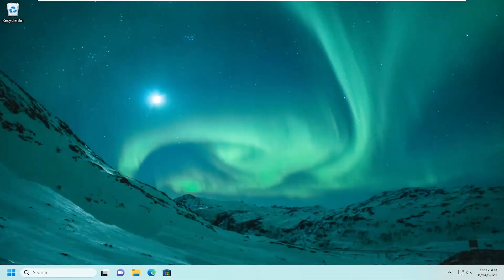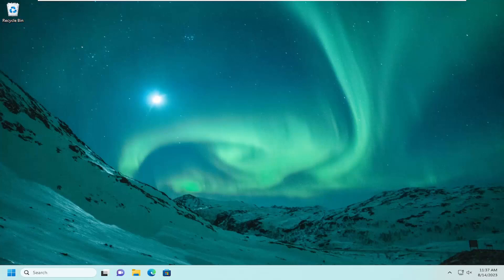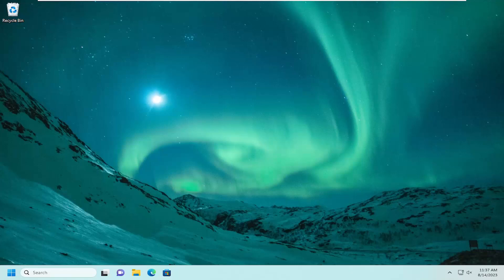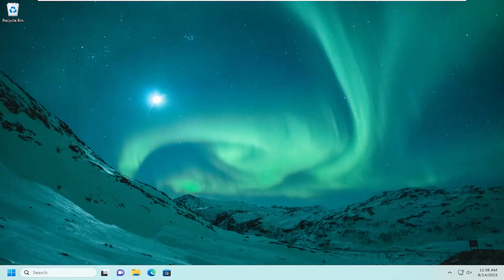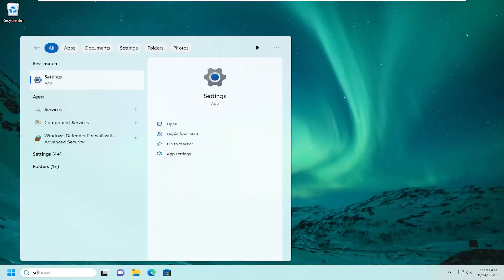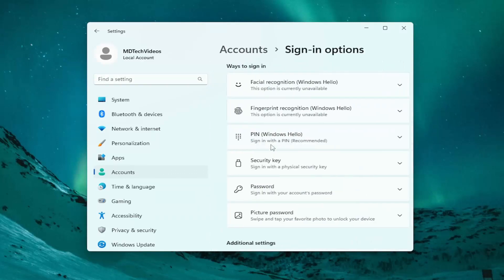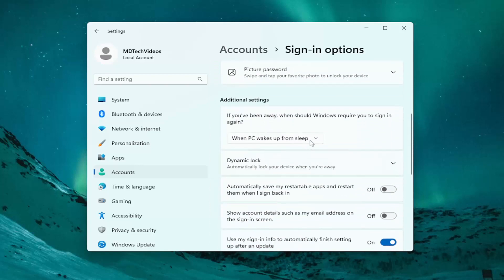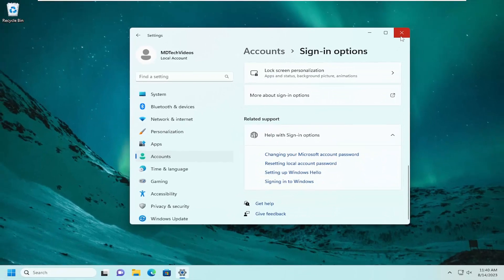How to Use Windows 11 Widgets Without Signing In [Solution]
When it comes to the News and Interests panel in Windows 10, the Widgets panel in Windows 11 will be a natural fit for you. Today, we will show you how to use Windows 11 widgets without signing in, so that you can take advantage of the swift user experience provided by them.

Issues addressed in this tutorial:
windows 11 use widgets without signing in
how to use windows 11 widgets without signing in
use windows 11 widgets without signing in